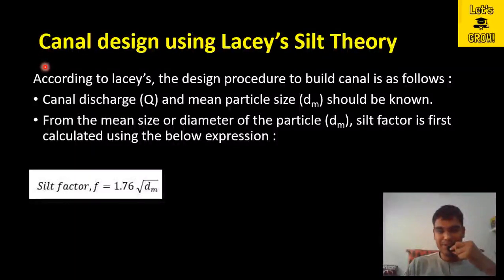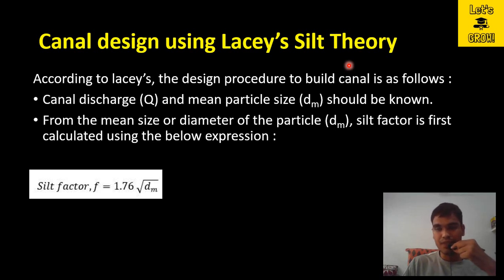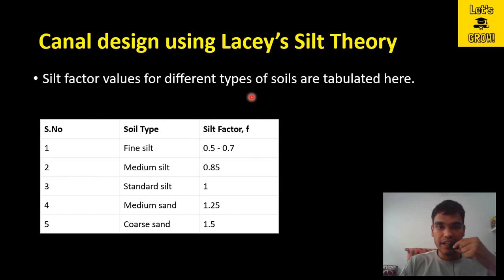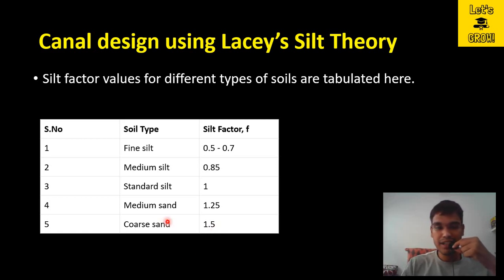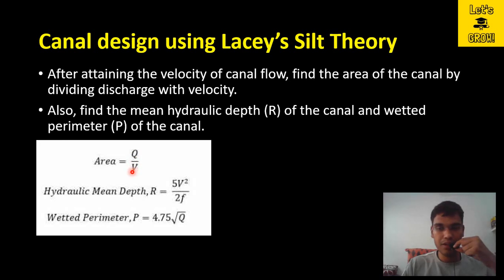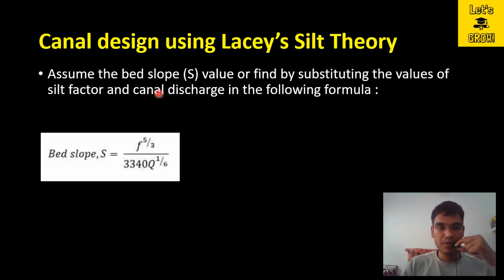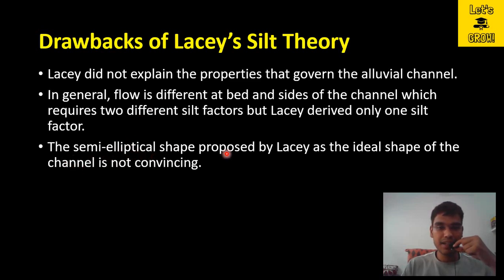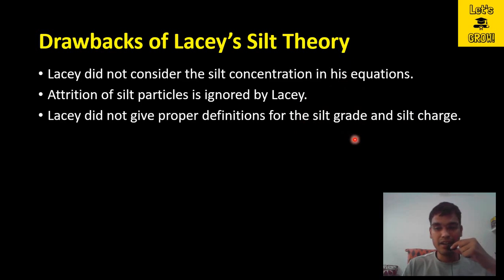Canal Design Using Lacey’s Silt Theory | Drawbacks of Lacey’s Silt Theory | Design of Unlined Canal